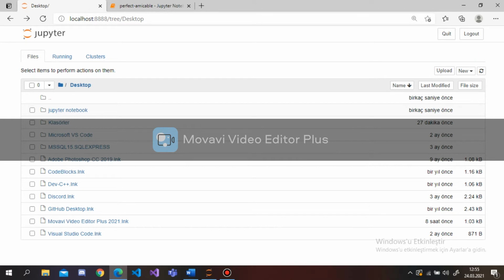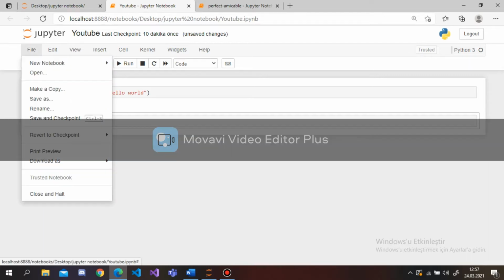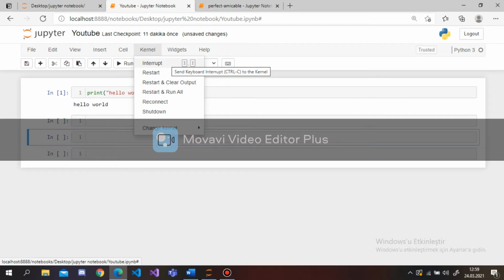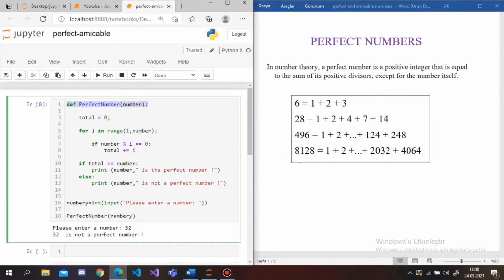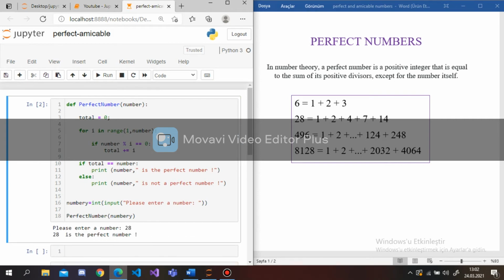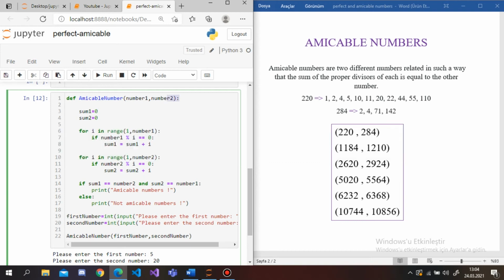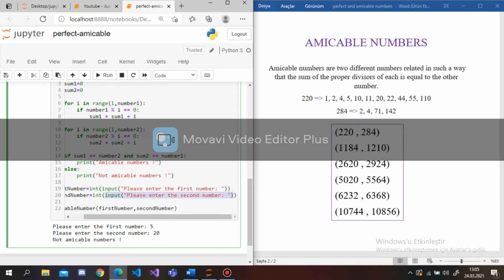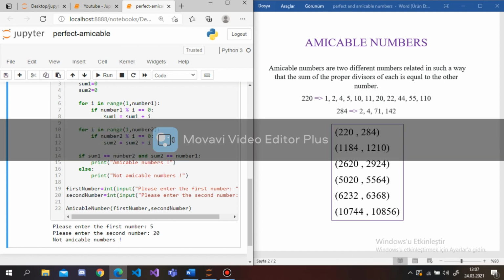Jupyter Notebook / Perfect Numbers and Amicable Numbers with Python